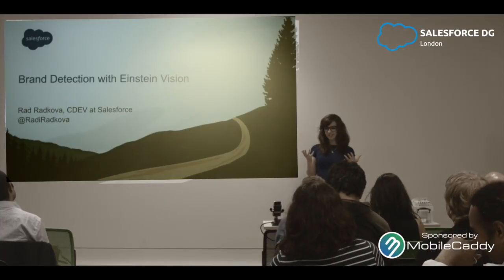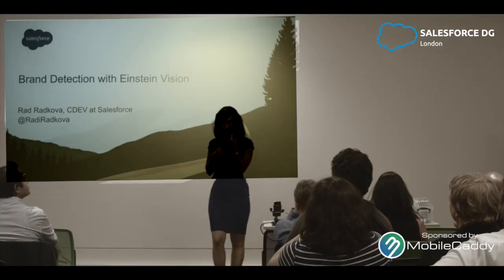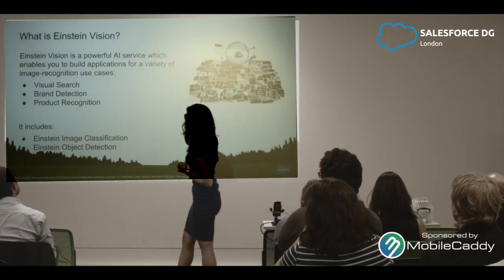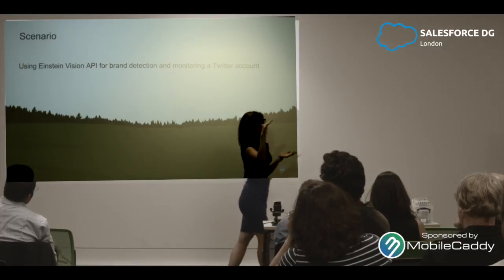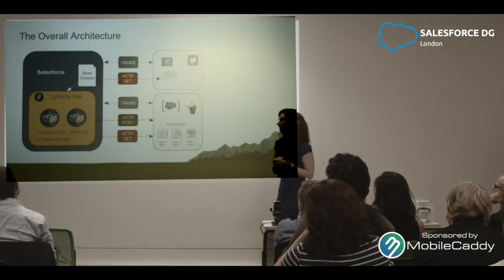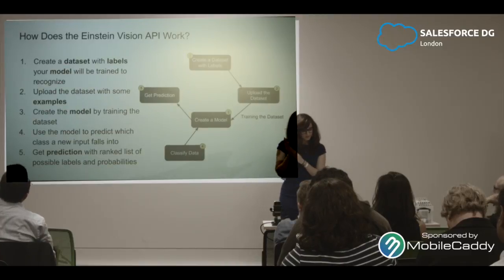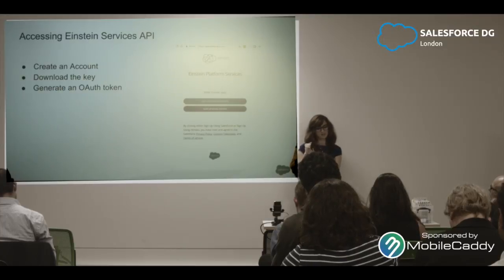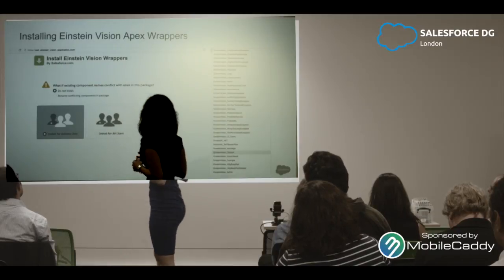Building Intelligent apps with Einstein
Rad Radkova gives us a demo and walkthrough of using Salesforce Einstein's mage recognition API